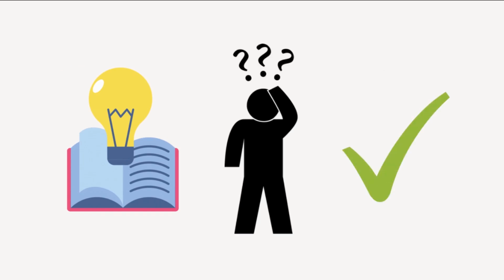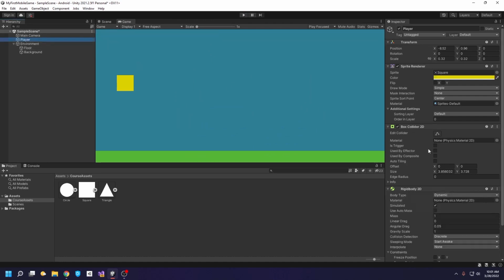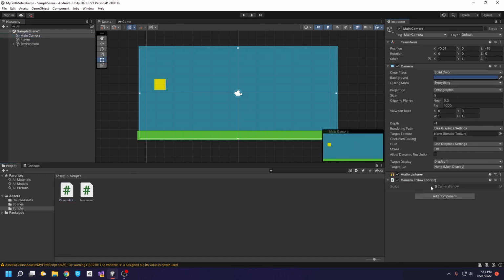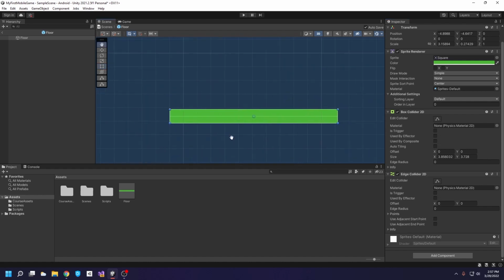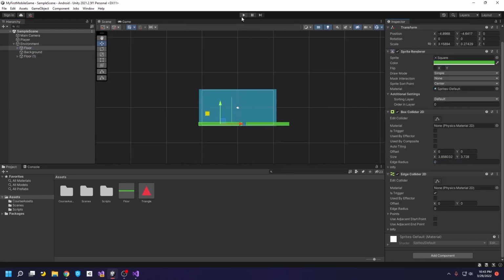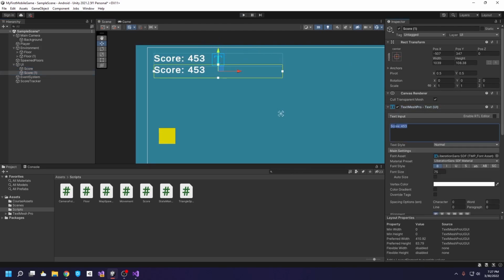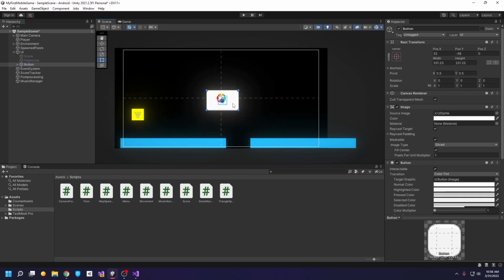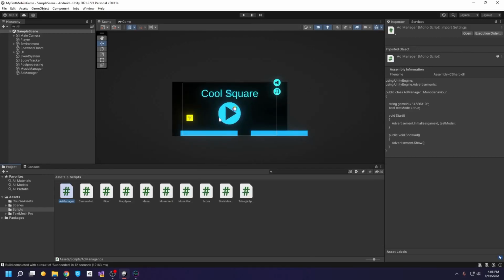Introduction to Unity - Sample Project